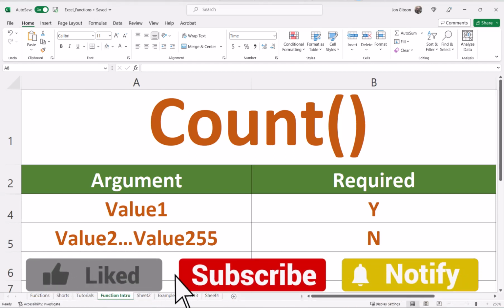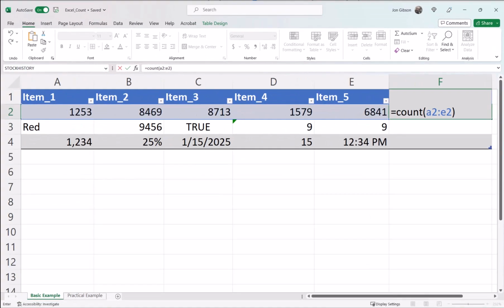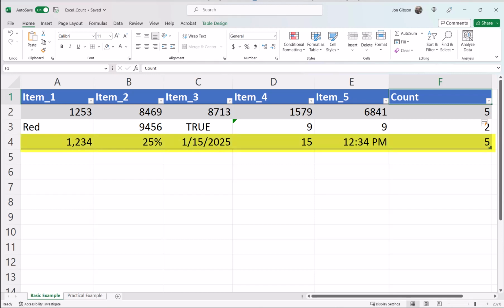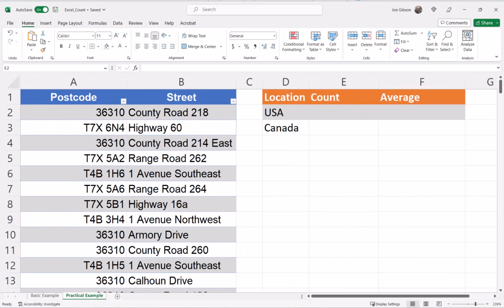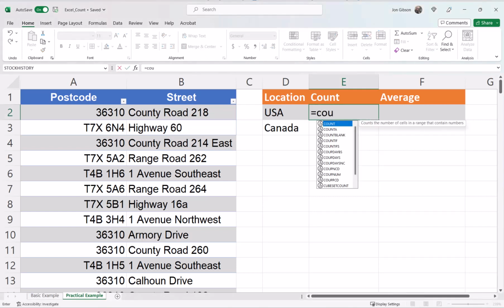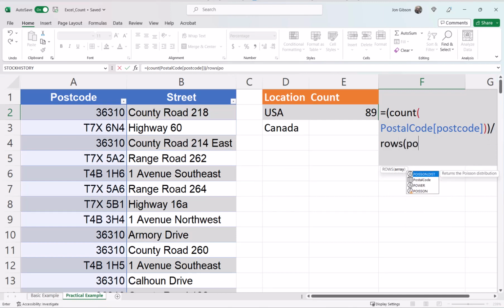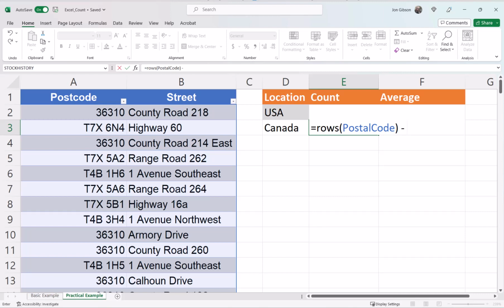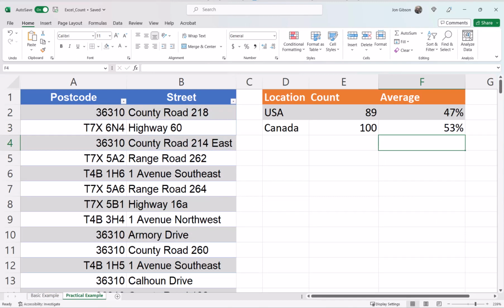How To Use Excel Count Function | Excel Tutorial for Everyone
🎬 Watch related playlists and videos

📜 Chapters:
00:00 Introduction
00:03 Excel Count Function Overview
00:21 Excel Count Basic examples
02:00 Excel Count Count the Postal Counts
04:57 Winston says thank you